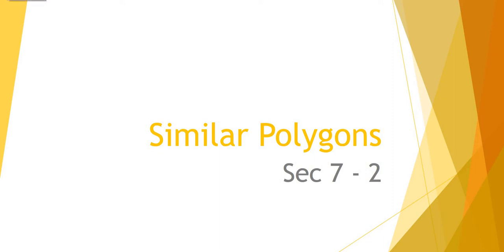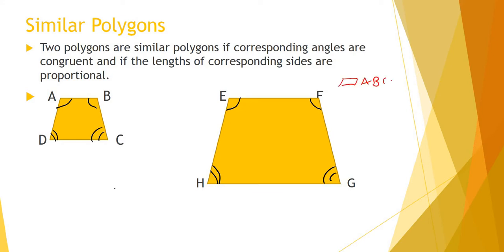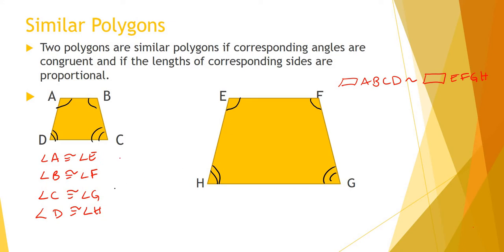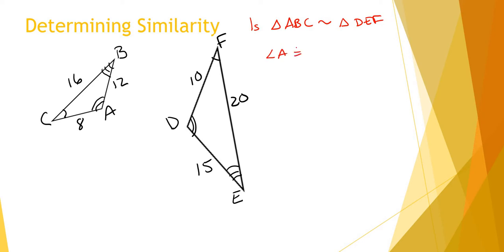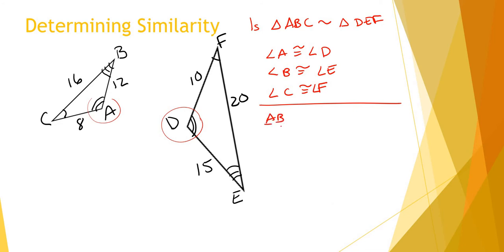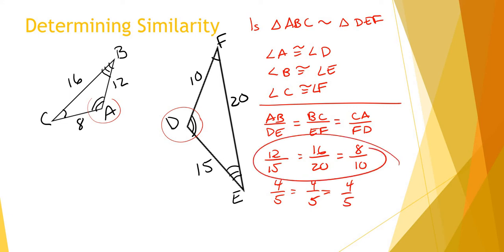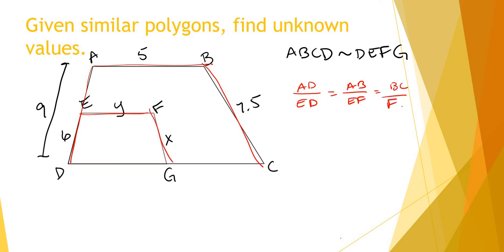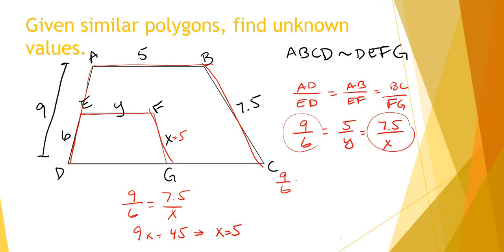Geometry Sec 7.2